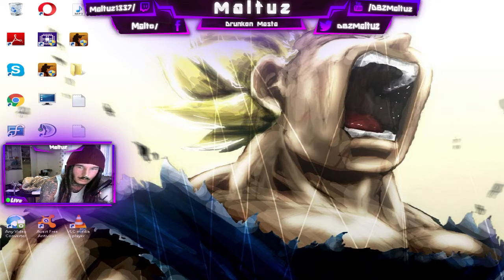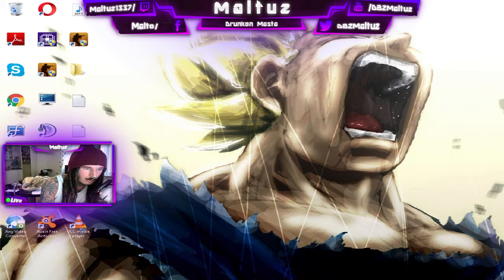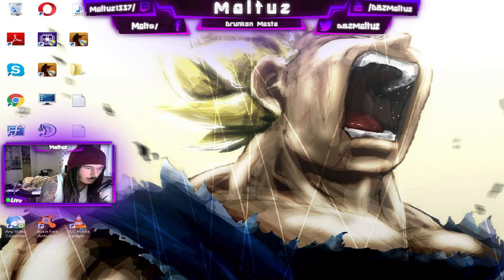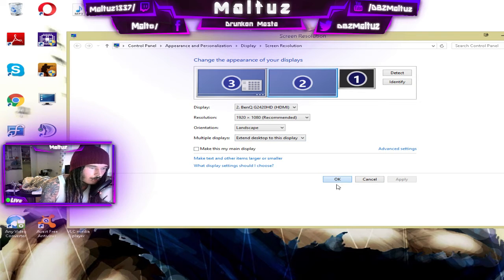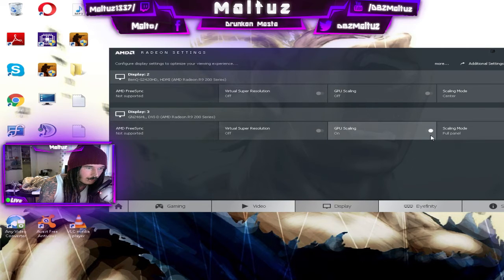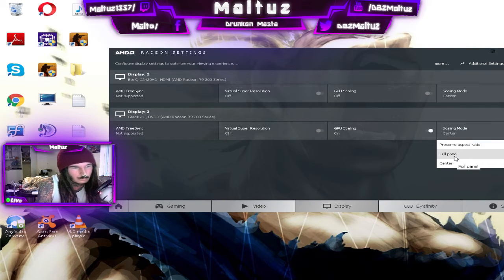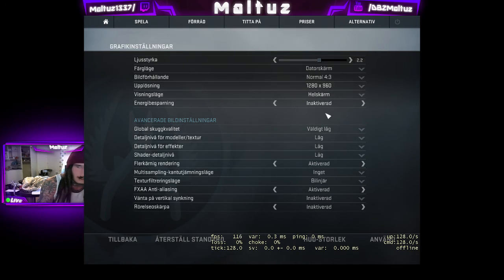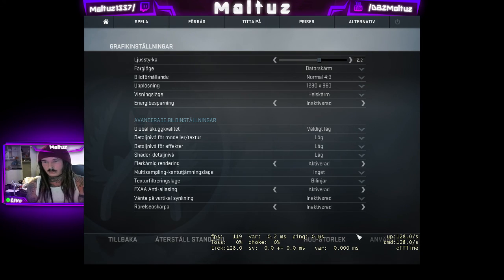CS:GO How to get 4:3 Stretched For AMD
This should help you sort your CS:GO resolution out to stretched mode.